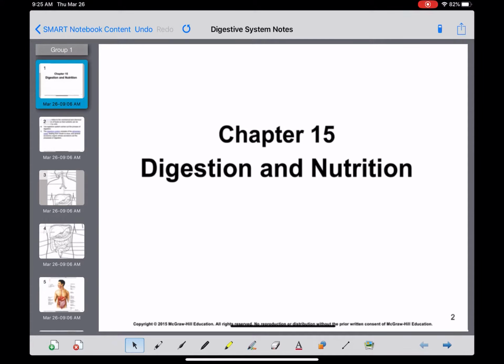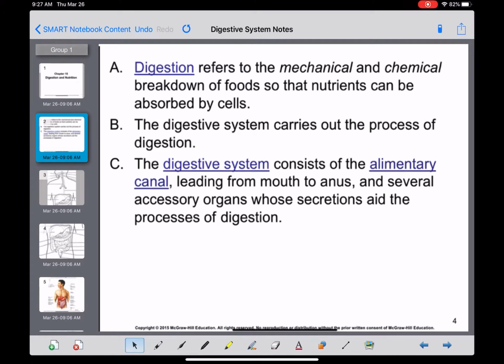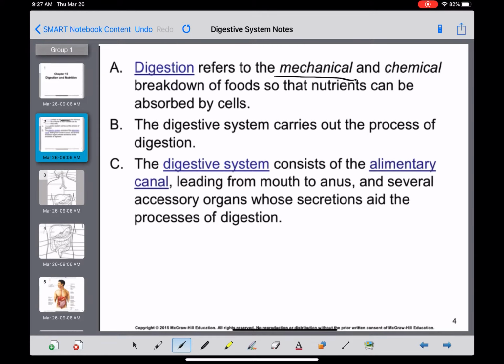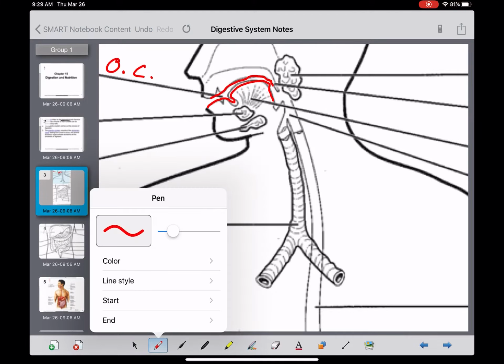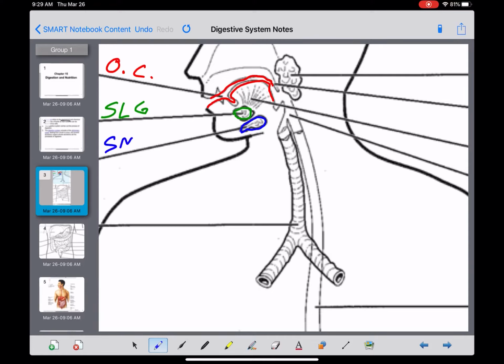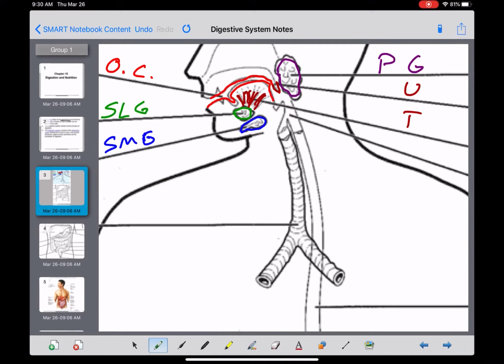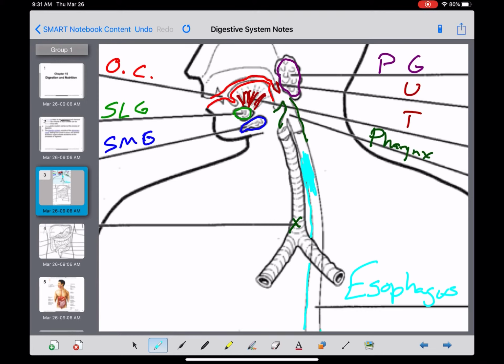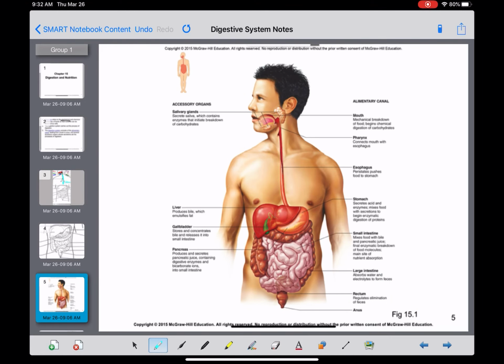3/26/2020 Anatomy Digestive System 1.1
Intro and Diagram Oral cavity to Esophagus